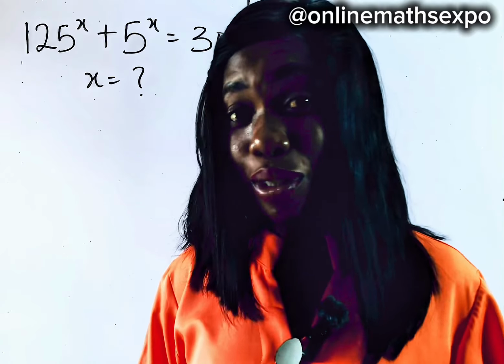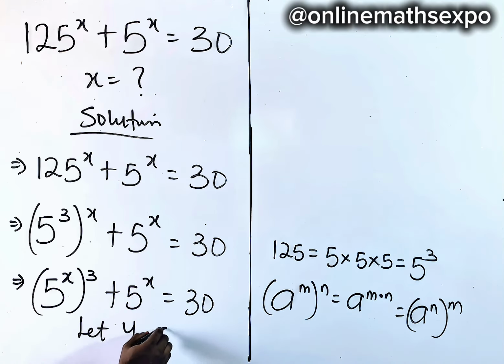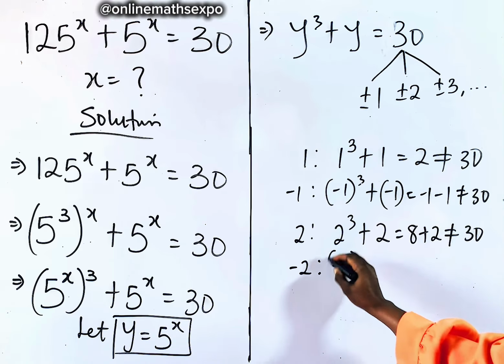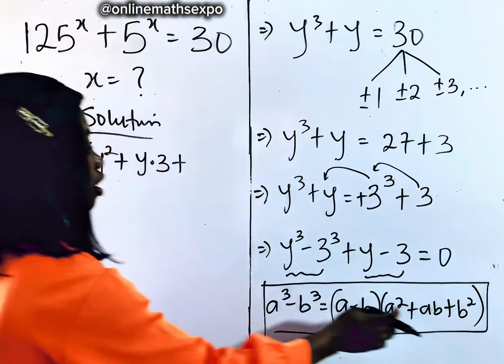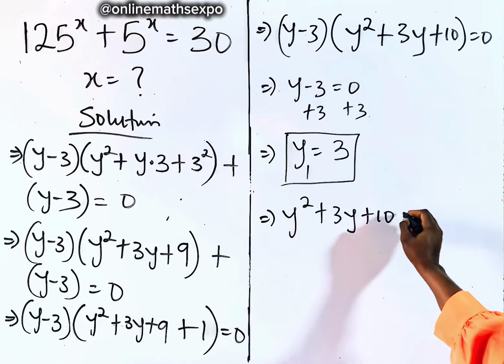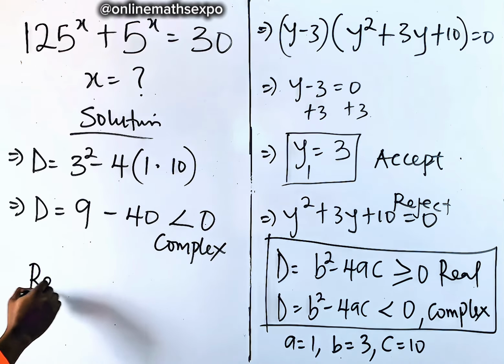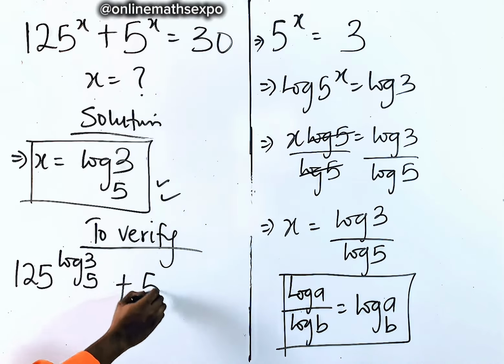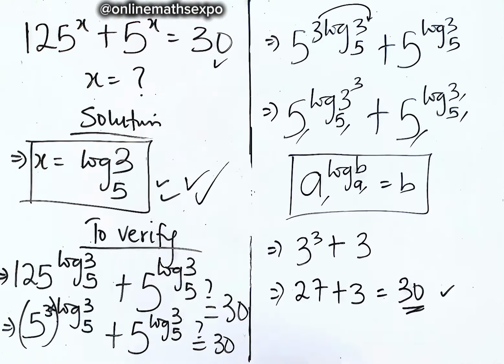Math Olympiad | Can you solve this beautiful algebra problem?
Join us as we unravel the algebraic mystery behind this tricky expression:
👉125^x+5^x=30

Don’t forget to:
LIKE US 👍

WAEC
wjec
Edexcel Maths
JAMB
gcse maths
UTME
a-level further
alevel Maths
edexcel Maths
maths revision
GCE
IGCS Maths
GCE Maths
NECO
jamb
Algebra
College algebra
Math Olympiad
polynomial equations